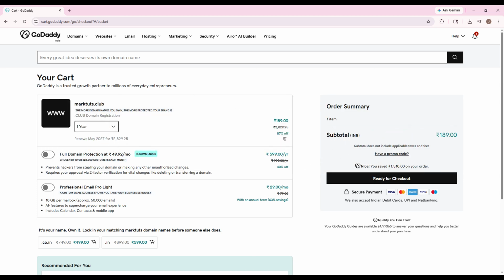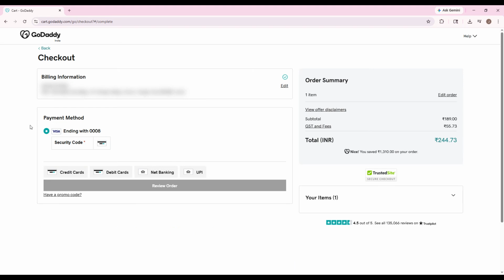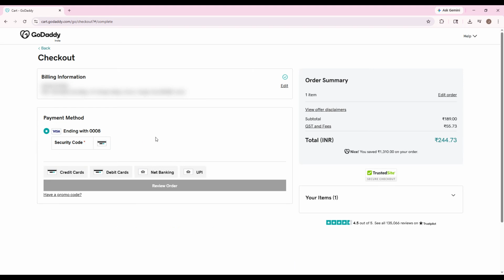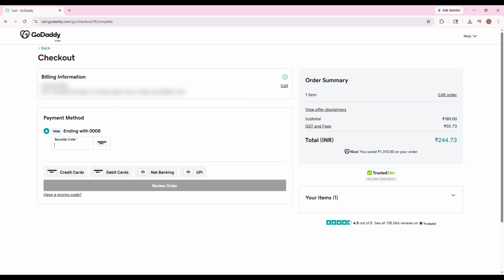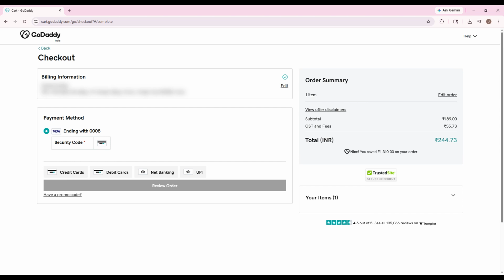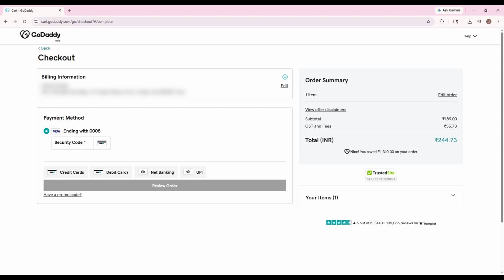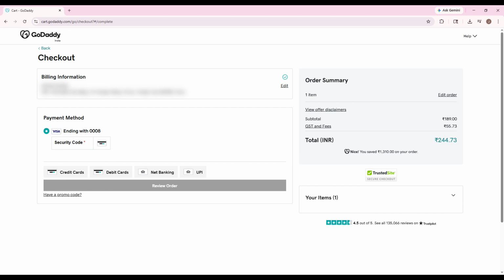Fix GoDaddy Payment Error (Easy Step-By-Step Guide)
Learn how to fix a GoDaddy payment error with simple troubleshooting steps. Check your card details, verify your billing info, confirm your balance, and try another payment method if needed.

🕚Timestamps:
0:00 Intro
0:16 Sign In To Your GoDaddy Account
0:30 Try The Payment Again
0:46 Check Card Details
1:18 Confirm Balance And International Payments
1:40 Try A Different Payment Method
2:05 Quick Recap And Outro

✍️What You'll Learn In This Video:
• How To Fix A GoDaddy Payment Error
• How To Check GoDaddy Card Details
• How To Verify Billing Address For Payments
• How To Confirm Balance And International Payment Settings
• How To Use Another Payment Method On GoDaddy

💡Pro Tips:
• Make sure your billing address matches your bank records exactly.
• If your card is declined, contact your bank to confirm online and international purchases are allowed.
• Try a second payment method if the first one fails repeatedly.
• Refresh the checkout page before trying again to avoid temporary glitches.